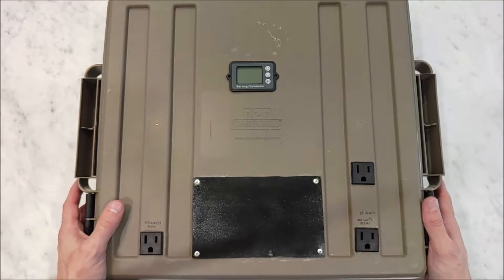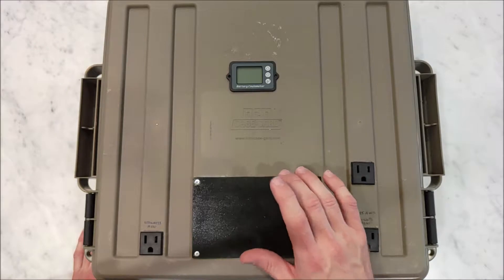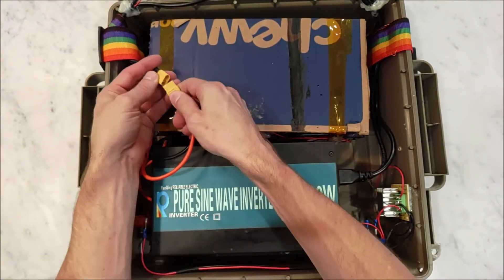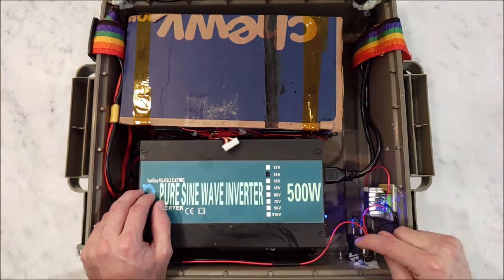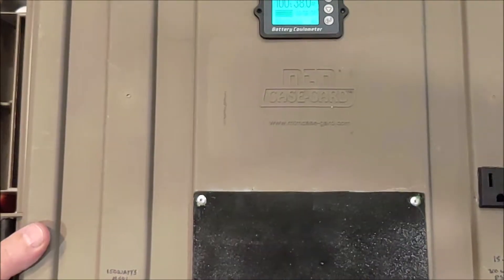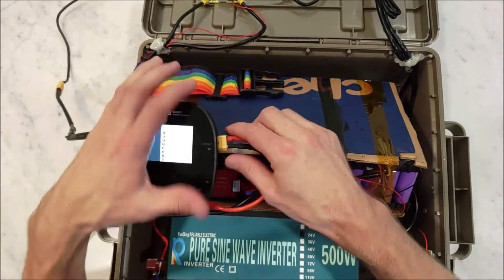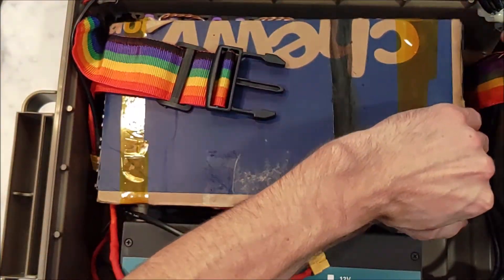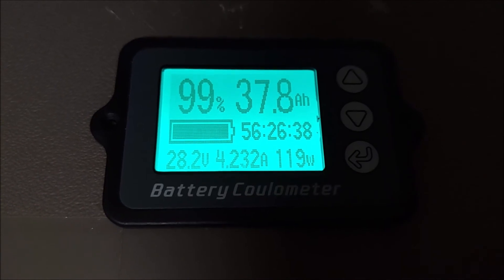PORTABLE 1000W 24V BATTERY BACKUP HURRICANE BOX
Here is my design for a 24v hurricane battery back up box. All built inside a ammo box. Enough power to run a few devices for a few days.

Original design based on Jehu system but converted from 12v to 24v.

500W Pure Sine Wave Inverter

USB Plug

12ga Silicon Wire

7S Battery Management Protection board

12V DC to DC Regulator

XT60 Connectors

Battery Monitor